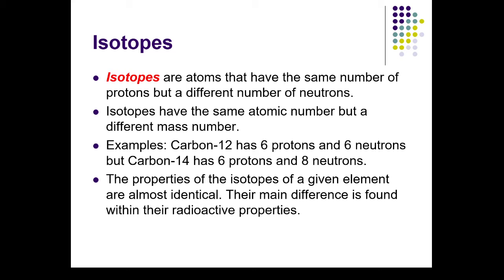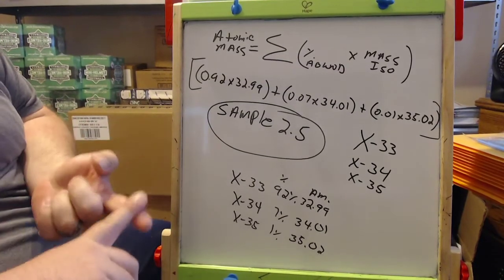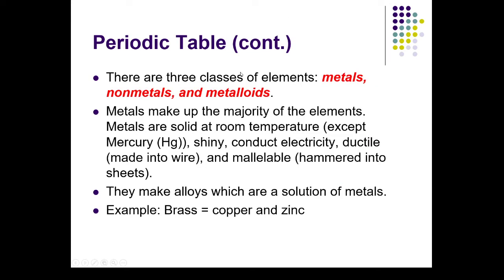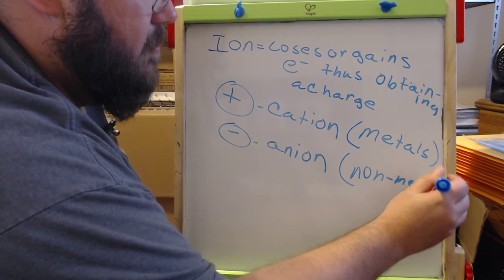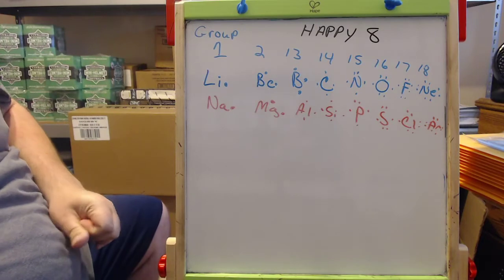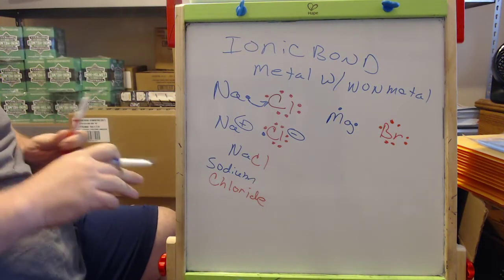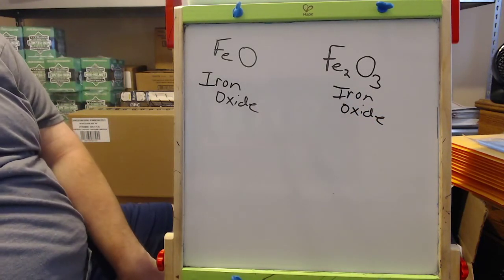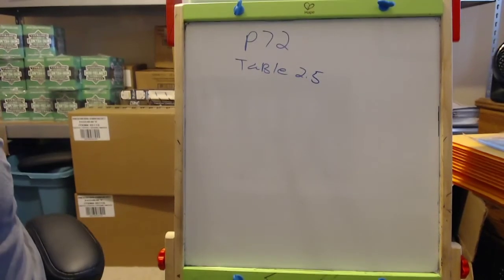Chapter 2: Lecture: Isotopes, The Periodic Table, Naming and Forming Ionic Compounds